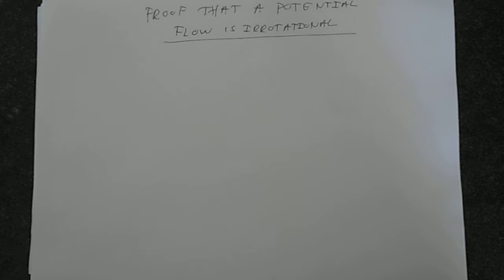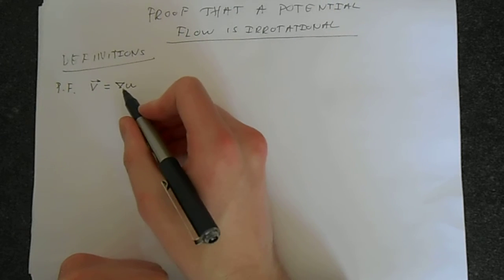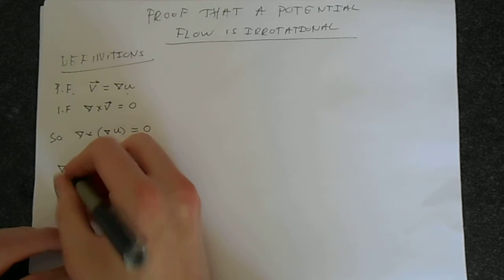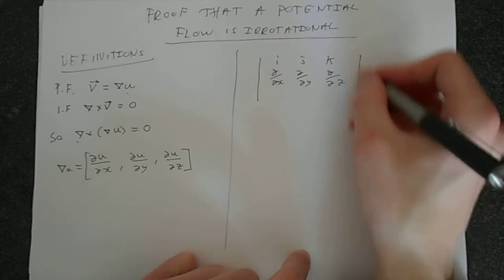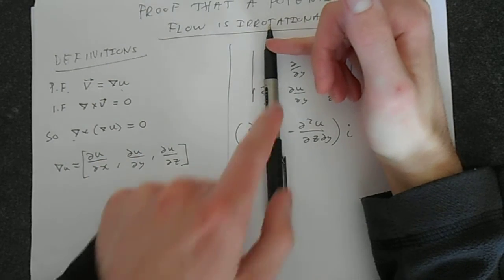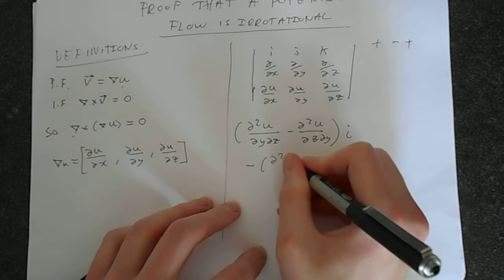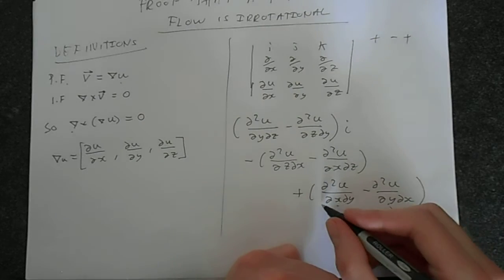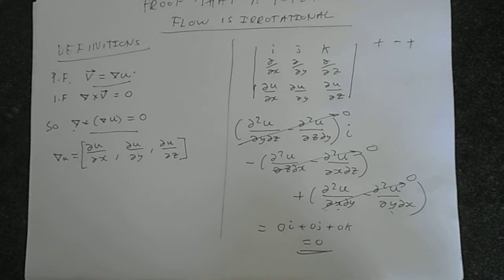Proof that a Potential Flow is Irrotational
In this video I will quickly run through a proof which shows that the irrotationality of a potential flow follows naturally from the fundamental definition of a potential flow (that is a flow such that the velocity field is the gradient of some function).

This proof is exactly the same as the proof that the curl of a gradient is zero.